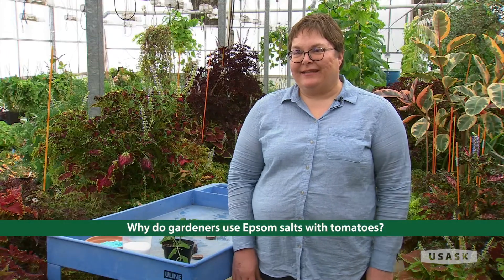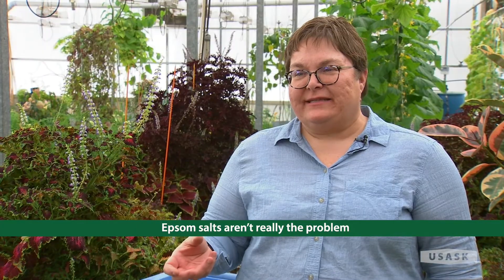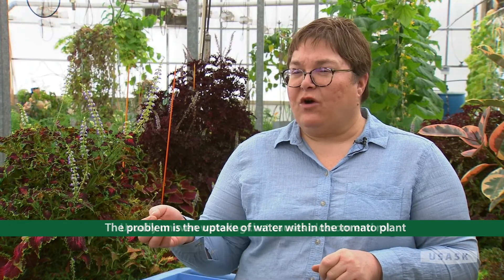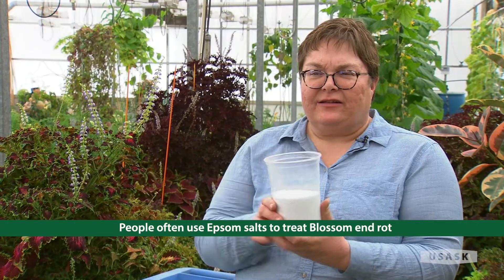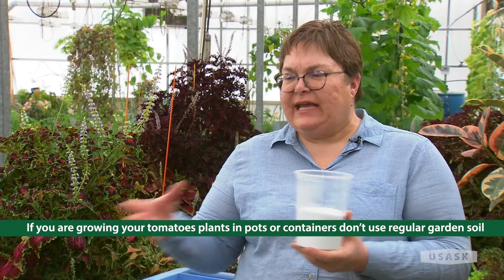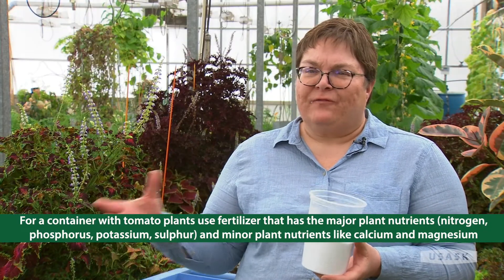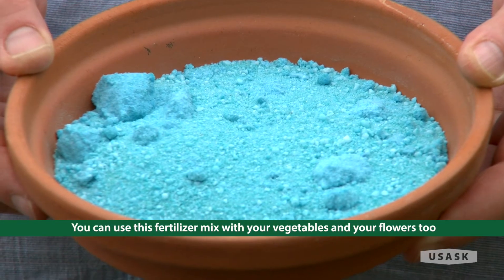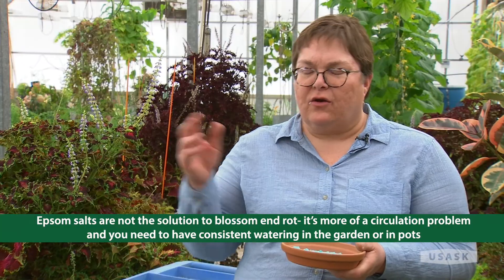Epsom Salts and Tomatoes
Jackie Bantle, our greenhouse and hort field plots manager, explains why Epsom salts are unnecessary for backyard tomato production and how to best manage your tomatoes to prevent blossom end rot. For more free growing information, check out gardening.usask.ca.

Gardening at USask is a University of Saskatchewan outreach education program located in Saskatoon, Saskatchewan, Canada. We offer free, reliable, pesticide-free gardening advice to the public. In addition to online classes, we have videos from this series and many other educational topics on our youtube channel and literally hundreds of pages of free, pesticide-free, reliable gardening advice on our website.

Want reliable advice about what's happening in your garden, as it happens?
Find us at: Facebook: Gardening at USask